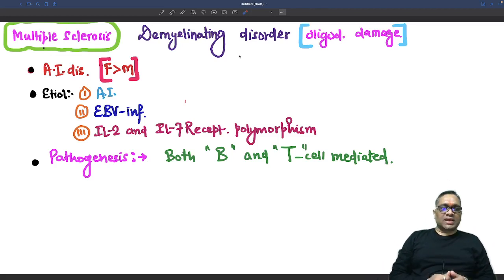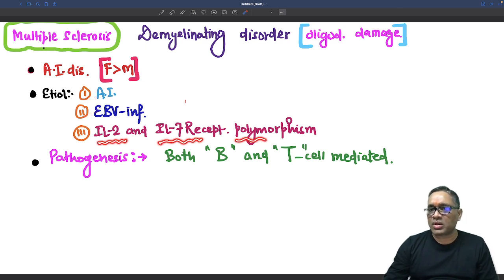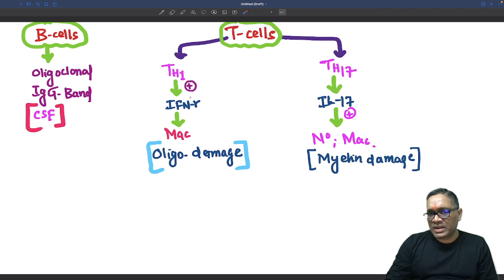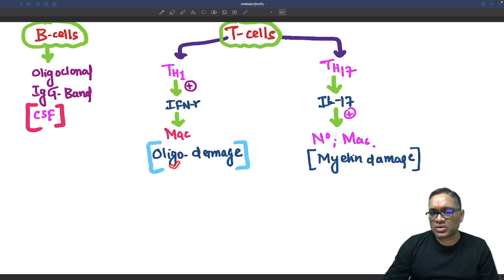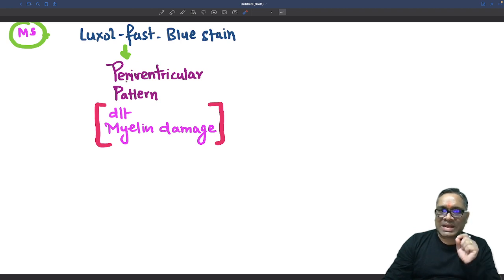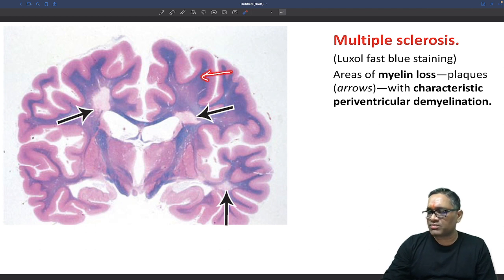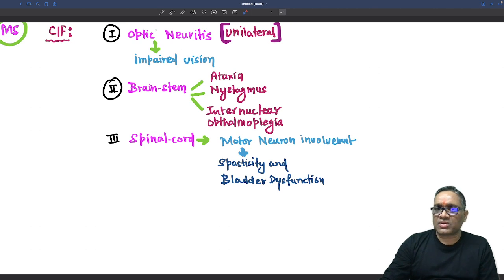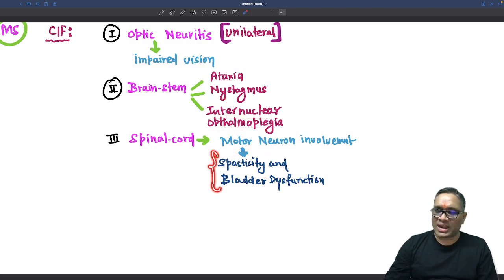High Yielding Shorts-110 (HYS-110):Multiple Sclerosis by Dr Devesh Mishra.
This High Yielding Shorts (HYS) is about compact information about Multiple Sclerosis just in 2 minutes.
Must watch and see other HYS also;